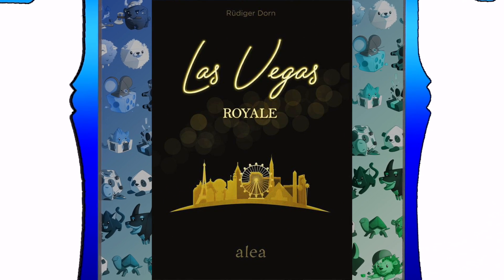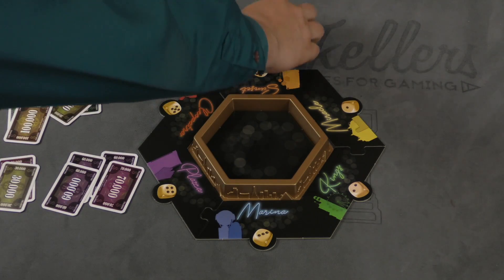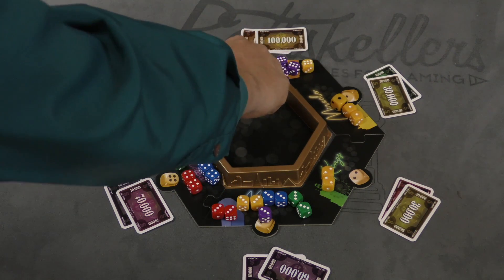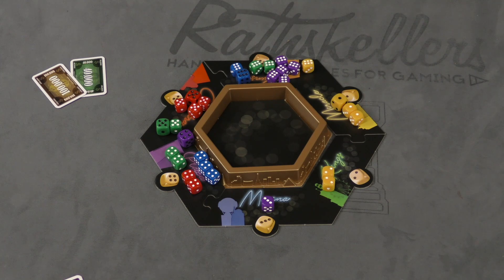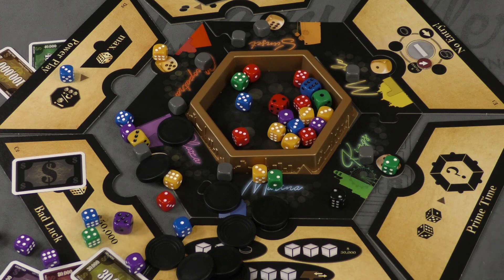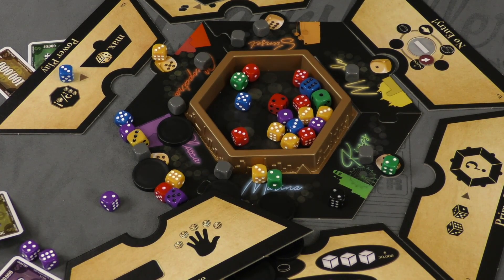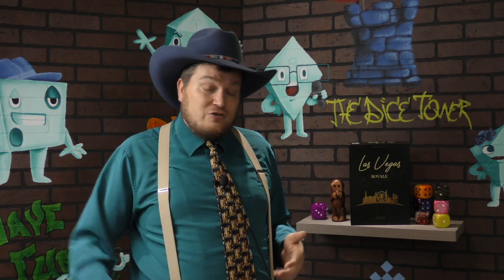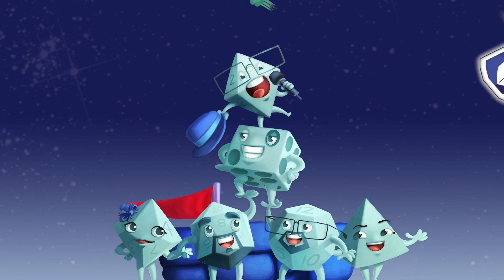Las Vegas Royale Review - with Tom Vasel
Tom Vasel takes a look at the remake of Las Vegas!!

00:00 - Introduction
01:05 - Overview
05:50 - Final Thoughts